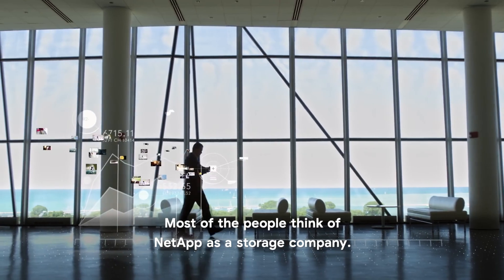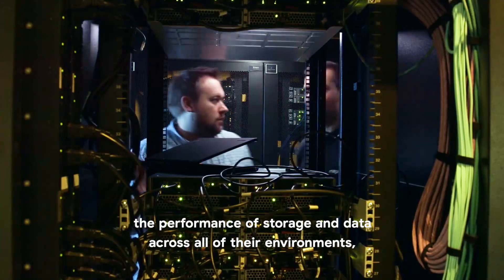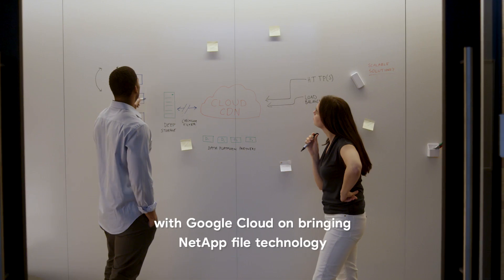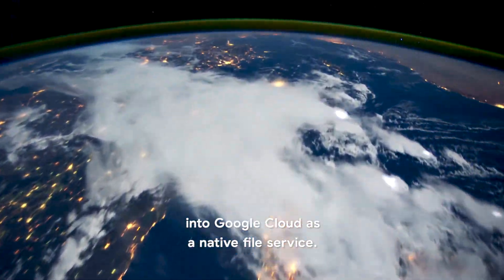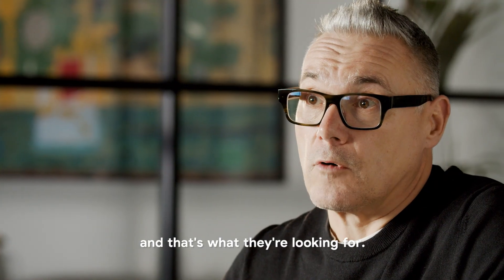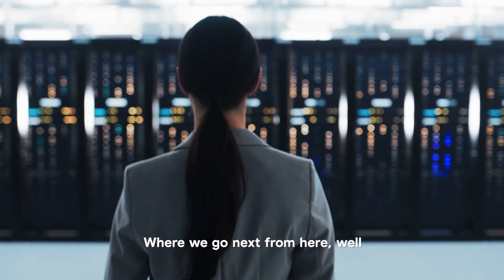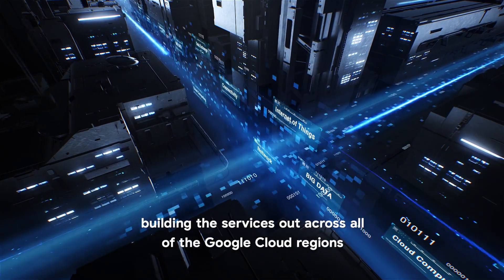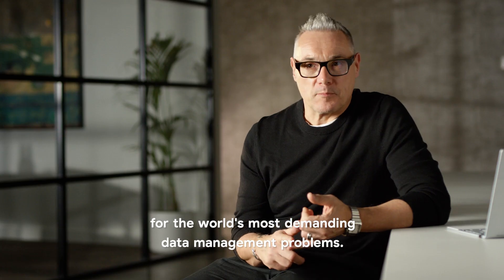Google Cloud and NetApp simplify cloud migration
James Whitemore, Chief Marketing Officer at NetApp addresses how their partnership with Google Cloud simplifies cloud migration and allows customers to control and secure their data with a simple cloud-native file storage service.

Learn more about how you can seamlessly run mission-critical applications and benefit from advanced data management capabilities without compromising performance by leveraging Google Cloud and NetApp.